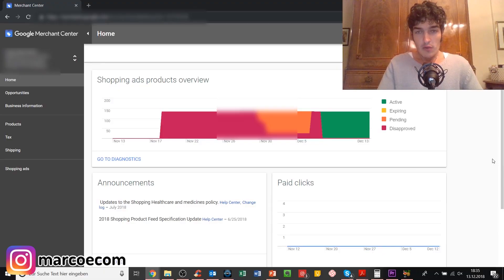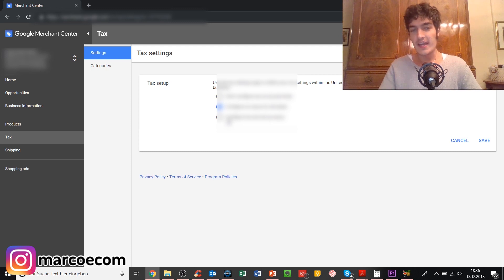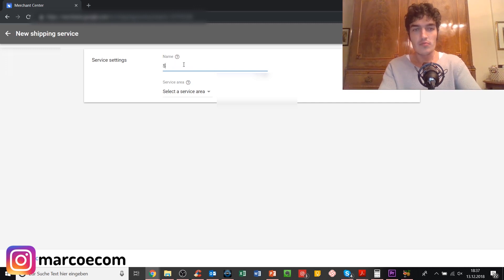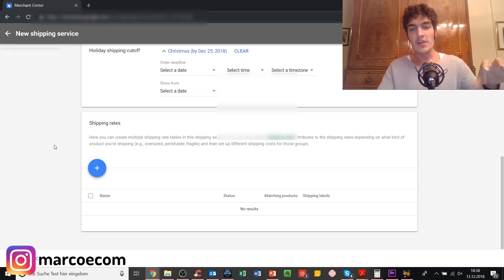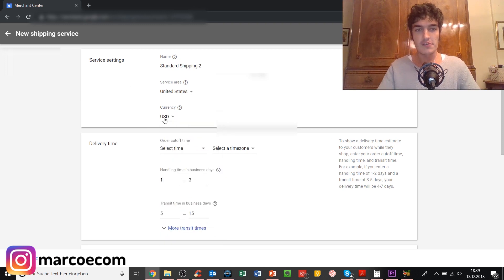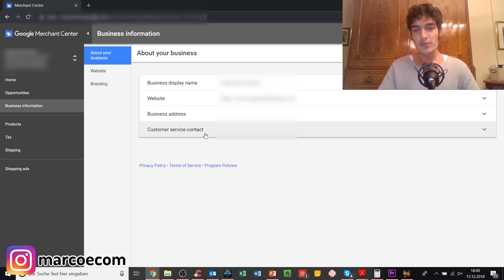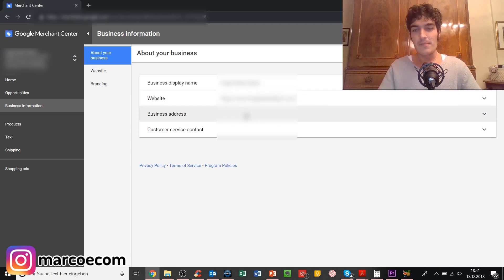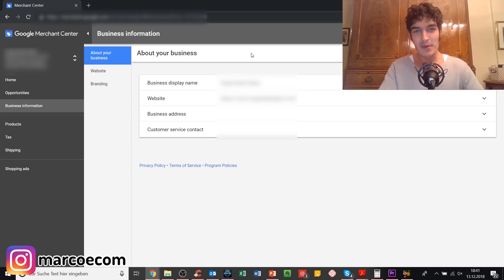4 Tips To Approve GOOGLE SHOPPING Products On Merchant Center!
Does this problem sound familiar? Your Google Shopping products are not approved in Merchant Center. In this video I present you some tips to help you out.